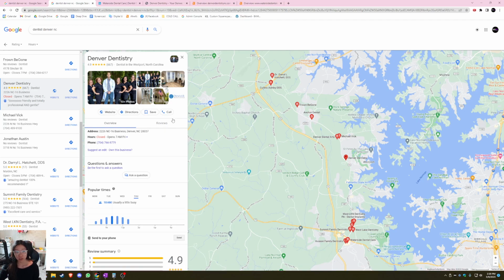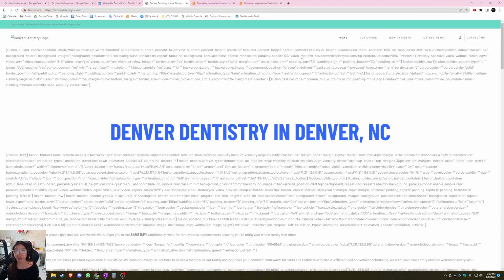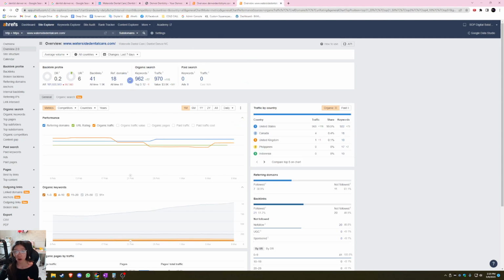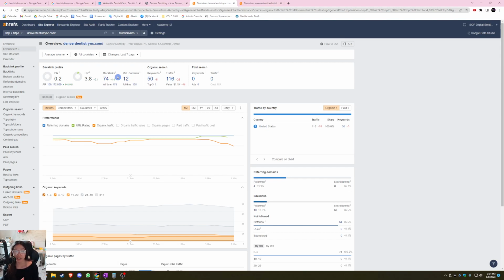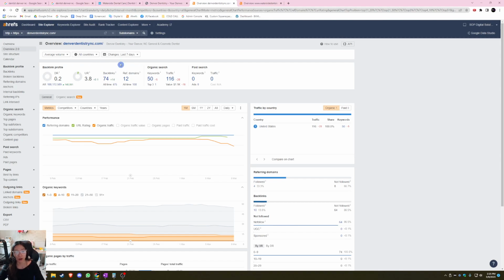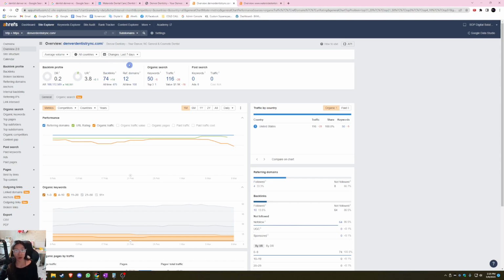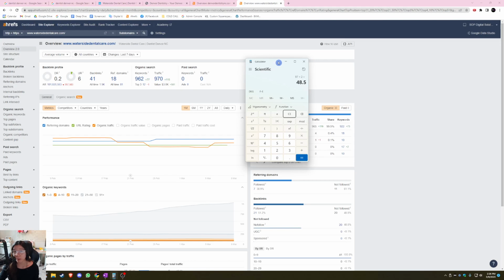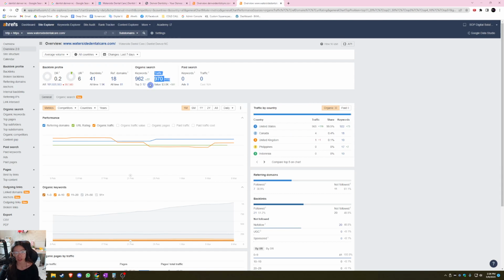Denver Dentistry | Dentistry Denver NC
In this video, we do an in-depth scope of your website performance and how they compare to their top competitors. We look into the keywords "dentist denver nc"  and do a deep dive on GBP optimization, keywords, citations and backlinks.